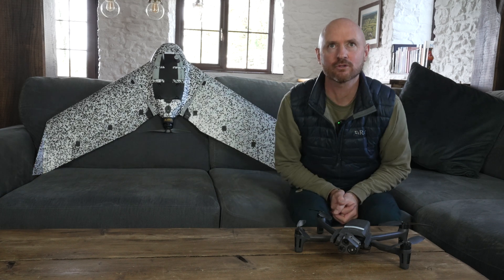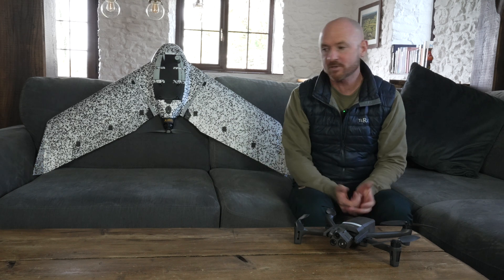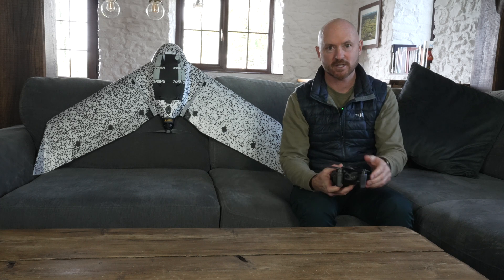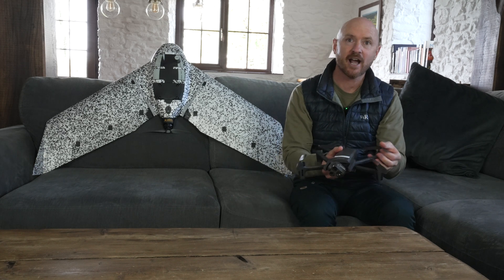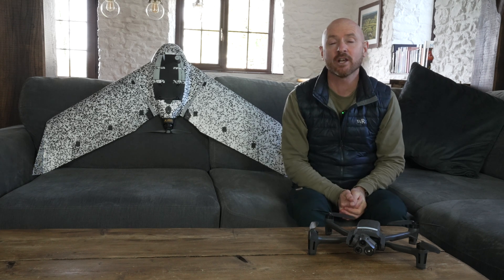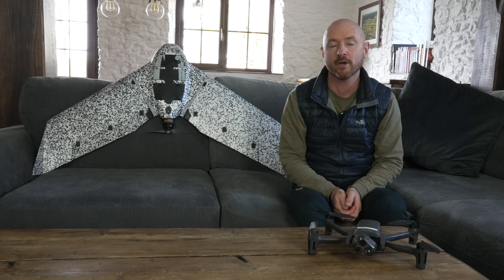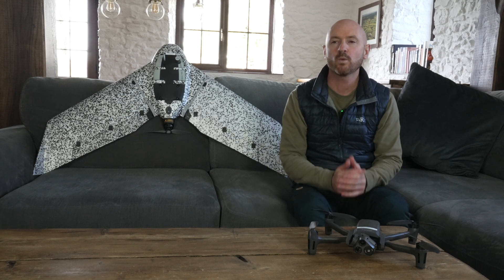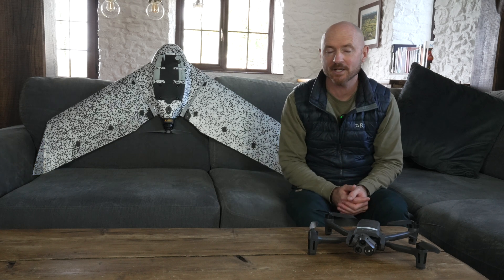Fixed Wing vs. Quadcopter Drones: Which One to Choose for Your Next Mission? | Brigantes.com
In this video, we explore the differences between fixed-wing and quadcopter drones and help you choose the right drone for your next mission. Both drones have their unique advantages, and understanding these benefits is critical to a successful mission.

We'll discuss factors such as payload capacity, battery life, manoeuvrability, and camera capabilities, along with the different applications for professional, military, and commercial drone use. We'll also touch on drone flight regulations and operator certification.

Video Title: Fixed Wing vs. Quadcopter Drones: Which One to Choose for Your Next Mission? | Brigantes.com

This video has information on Fixed Wing vs. Quadcopter Drones: Which One to Choose for Your Next Mission?, but it also covers the following topics:

Fixed-Wing Vs. Quadcopter Drones: A Comprehensive Comparison
Drone Technology Comparison
Fixed-Wing Drone Advantages

✅  About Brigantes.

Brigantes has been a trusted defence supplier to NATO military and elite Police units since 2014.

Conceived to bridge the gap between the Outdoor and Defence industries, Brigantes are on-the-man tactical apparel and equipment procurement specialists, offering state-of-the-art soldier systems.

Brigantes collaborate and develop product ranges through unique alliances with pioneering, industry-leading brands that genuinely deliver demonstrable battlespace benefits to the end-user, covering all operational theatres.